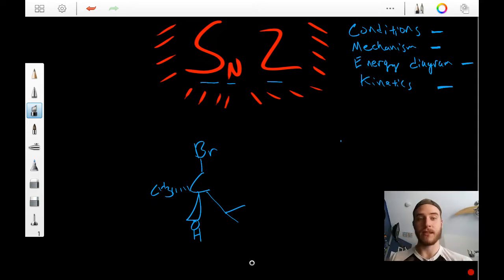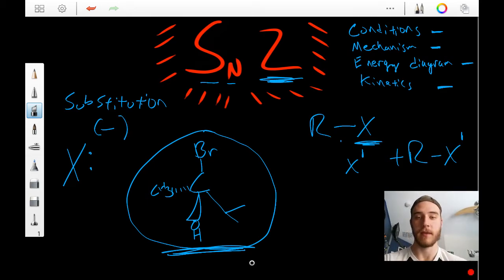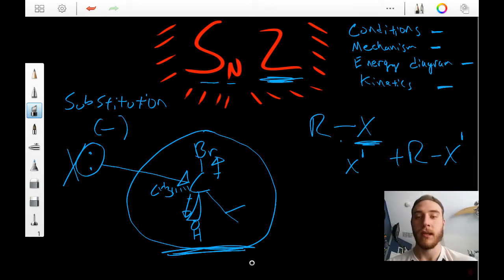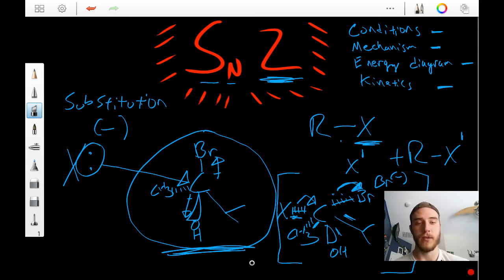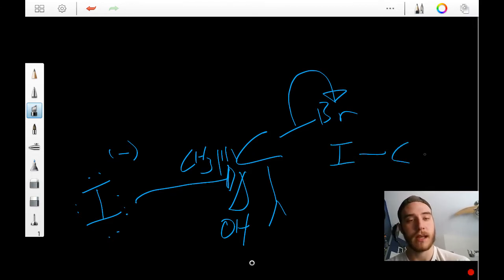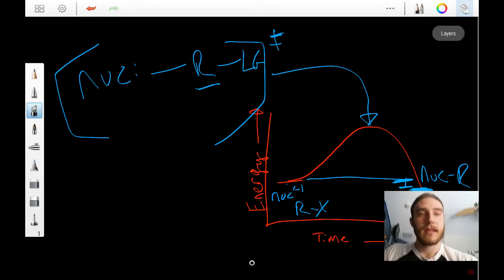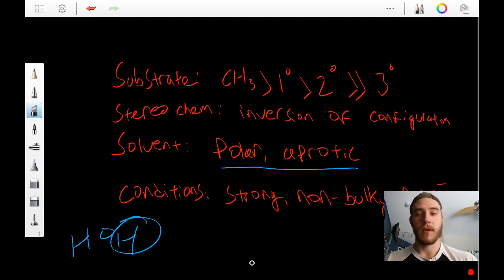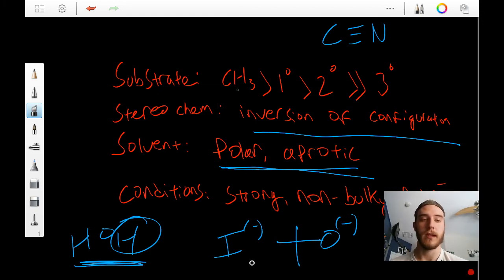All About Sn2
Conditions, mechanism, kinetics, energy diagram of Sn2 reactions.